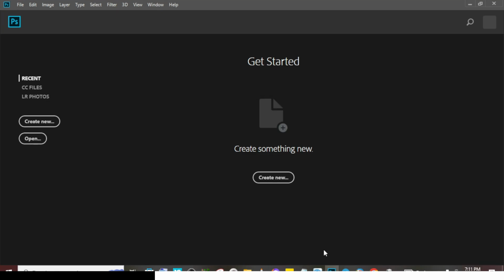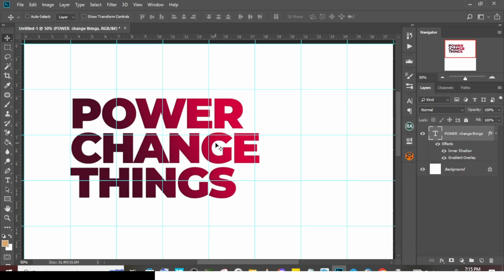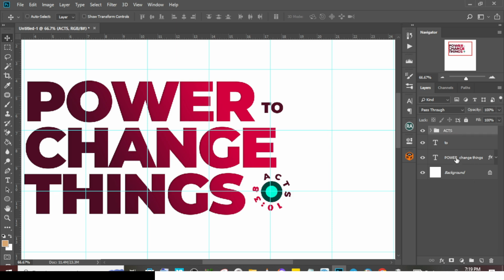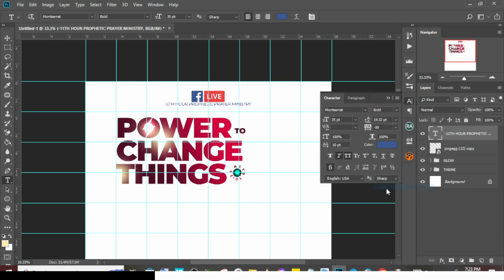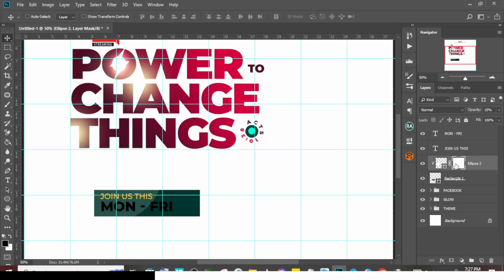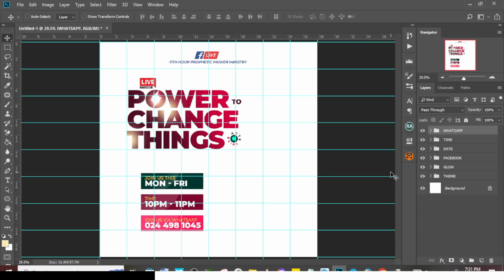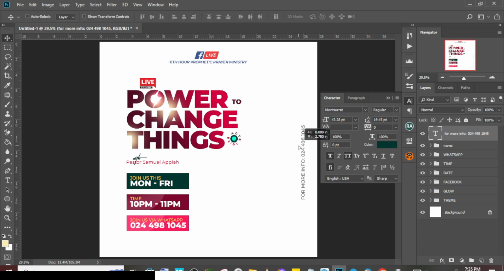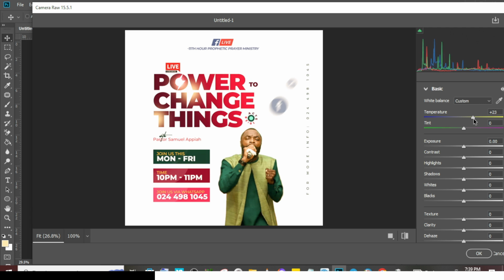Church Poster Design | Photoshop Tutorials for Beginners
00:00 Intro
00:09 Starts
28:28 Ends

Seth Bani,
Seth K Bani,
Bani Seth,

FONTS:
Montserrat

1. Best Tool to Grow your Channel (TUBE BUDDY)

2. PAYONEER (Own an International Bank Account)